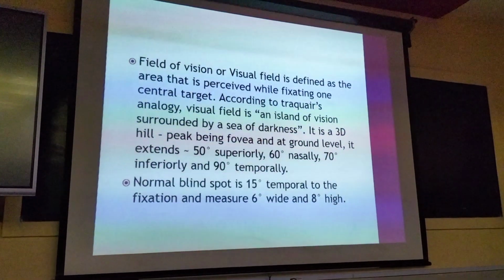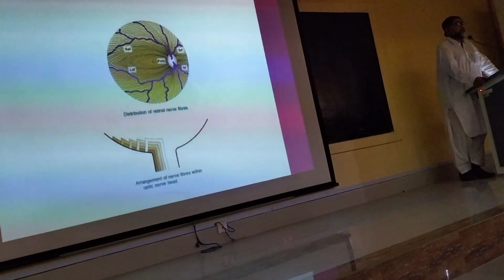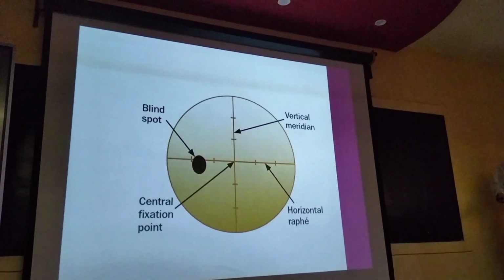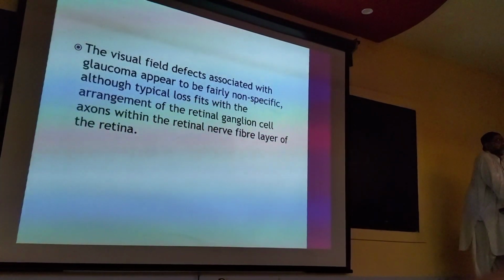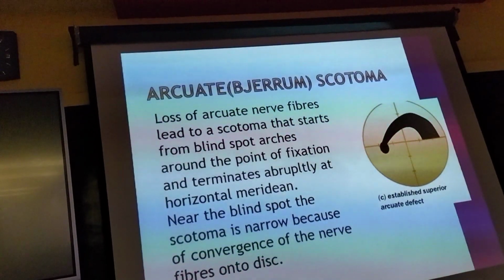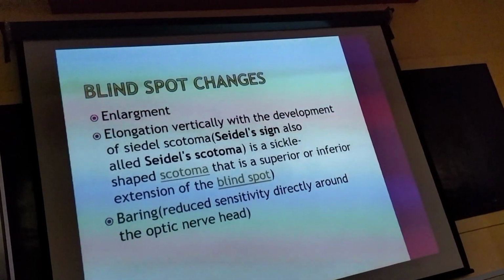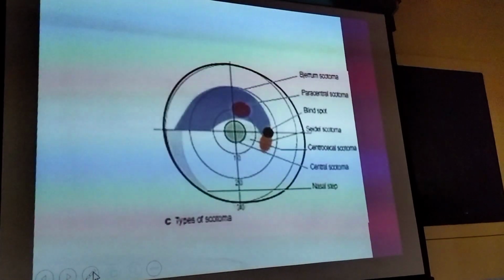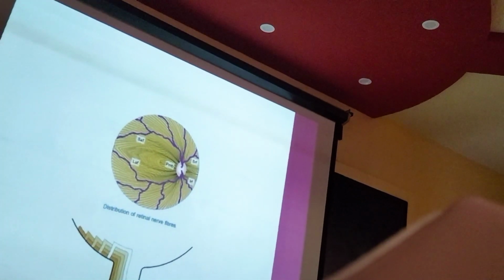Visual field defects in glaucoma,Dr Amjad , eye, pumhs